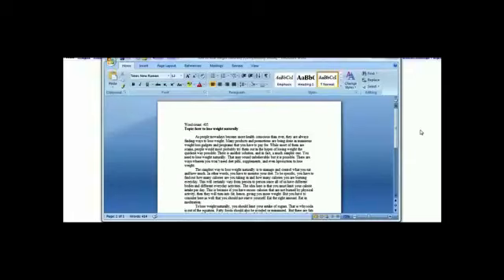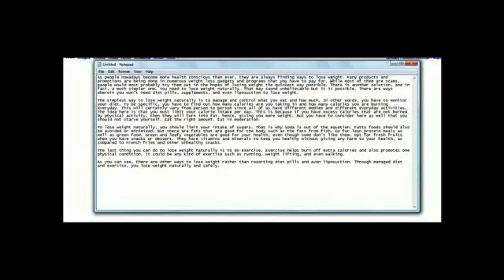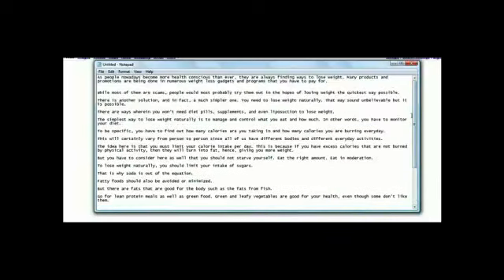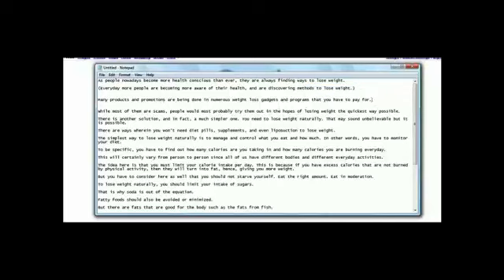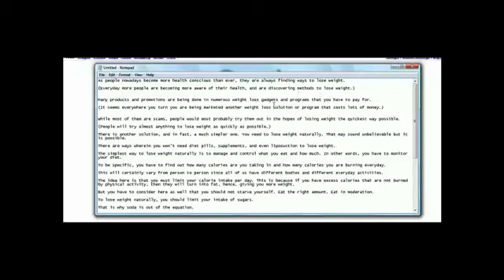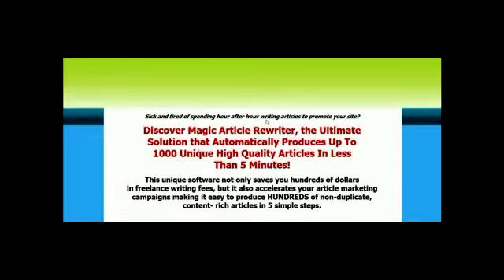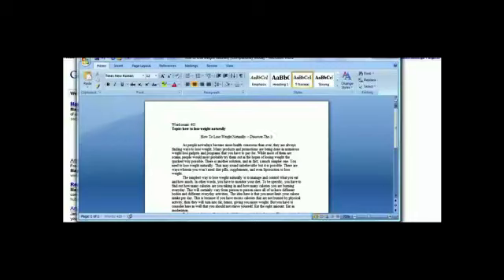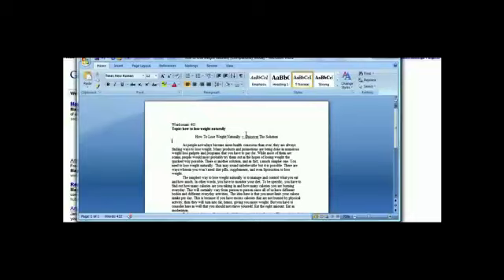$ 100 day system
Learn how to make $100 a day with this system.  Learn other skills and grab the tools you need to build your business